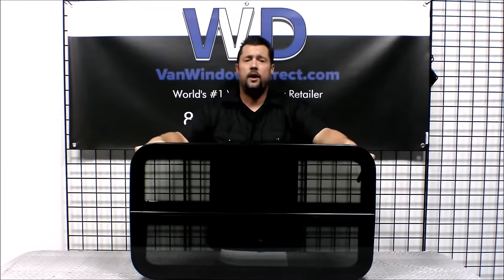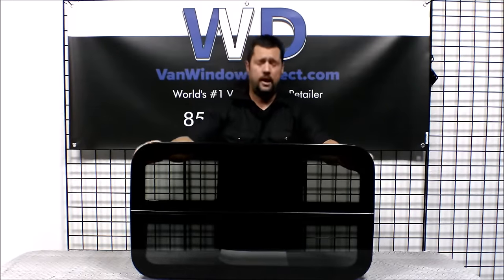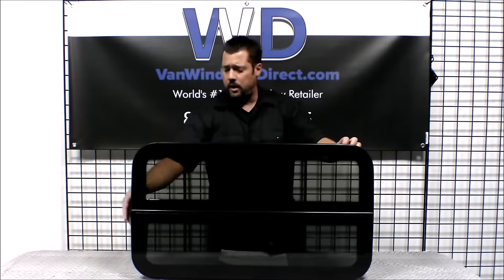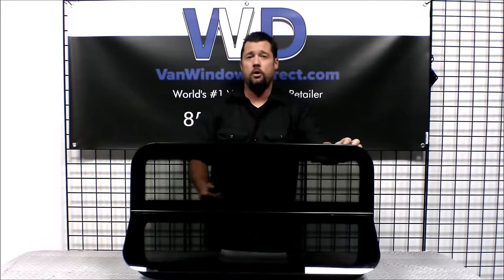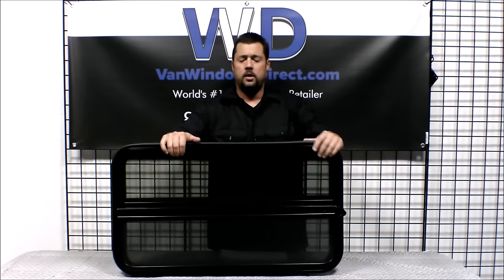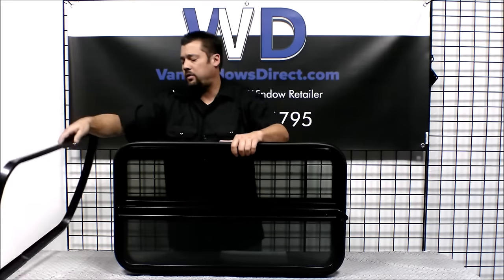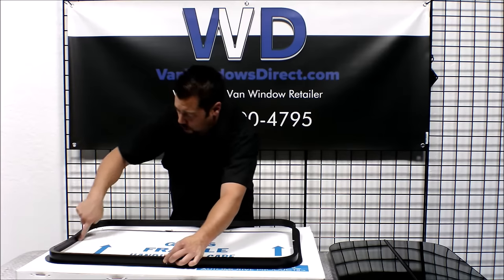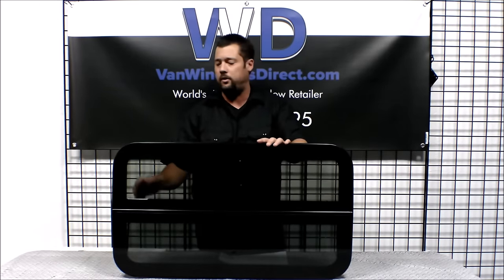Camper Van Awning Style Window CRL FW904RS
CRL FW904RS Universal All Glass Look Awning Van Window 33-3/8In. x 19-1/8In. Crank Out 1/8

Bottom Glass Panel tilts out to about a 45 degree so the bottom of the glass extends out about 7" exposing the 7-1/4" x 31 1/4" opening providing incredible ventilation.

Position
Any Position: Check measurements for fitment
 Description
The newest thing in van windows is CRL "All Glass Look" selection for Full Size Vans. The CRL Awning style window has become a go to window for Camper Van Conversions. Whether your converting a Sprinter , ProMaster, Transit or other Van this FW904RS Awning Window is a great option with its modern styling , convenient size and large awning that tilts out for excellent ventilation. The Crank out window has a lower glass panel that tilts out like an awning for an abundance of ventilation. Popular on Conversion and as a Camper Van Window.

CRL FW904RS MEASURMENTS

Outside Frame Dimensions: 33-3/8" X 19-1/8" (848 x 486 mm)
Cut out Dimensions: 32-1/2" X 18-1/4" (826 x 464 mm)
Clamp Ring/Angles: 1/8 (3 mm) Angles